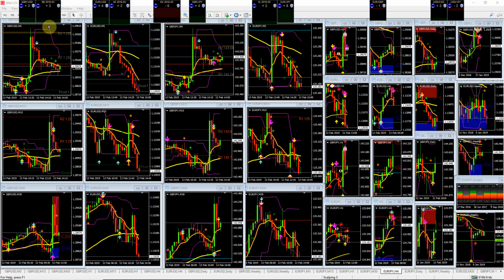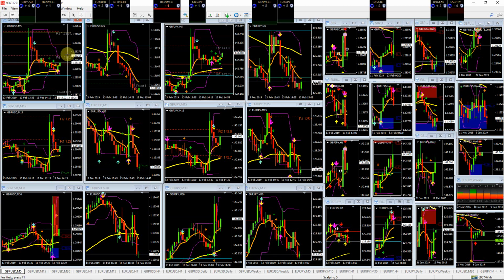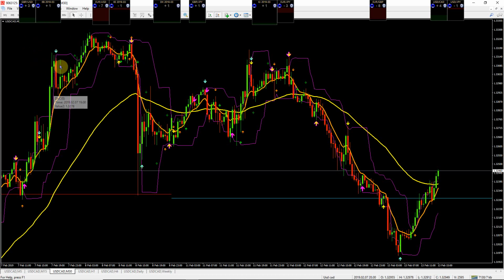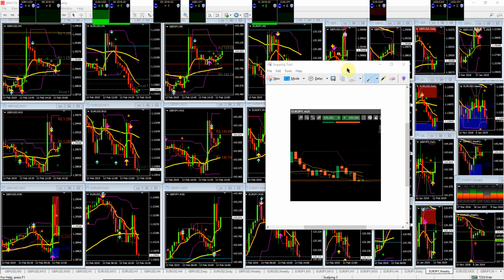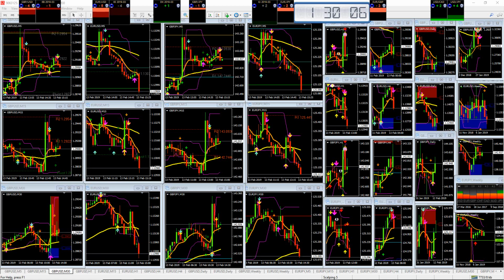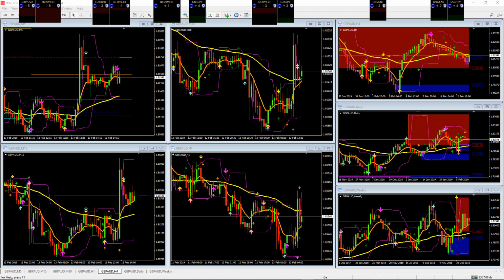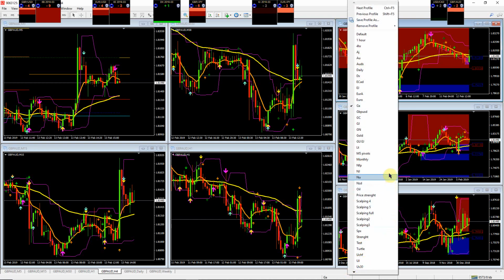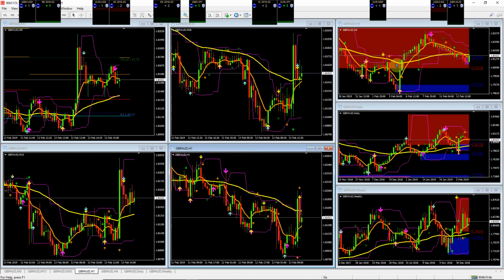The best fx forex indicator 2019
Brief guide on this indicator - seeing buy and sell orders being placed into the market LIVE is the biggest edge you can get.

Avoid fake outs, jump in on breakouts.
Enjoy reversals and win on market opens'

Newbie trader?
Join the greatest trade room and learn from master traders here;